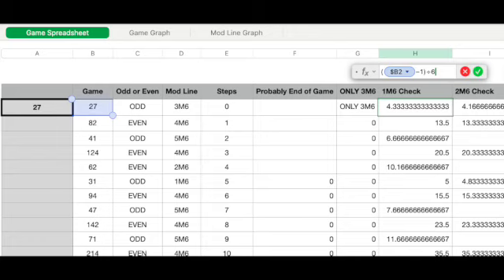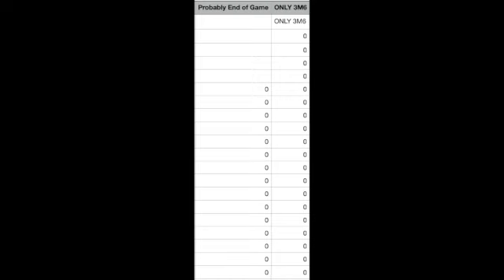Miracle 2 Collatz Conjecture Solution